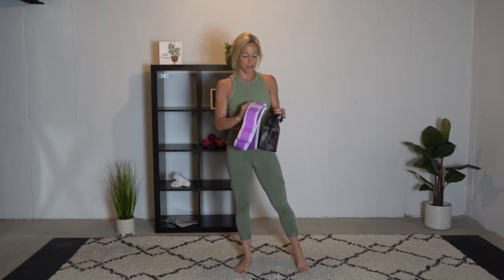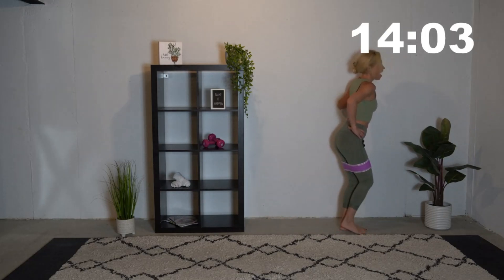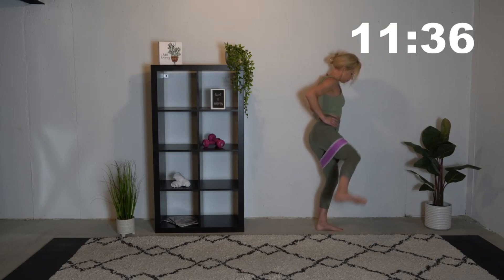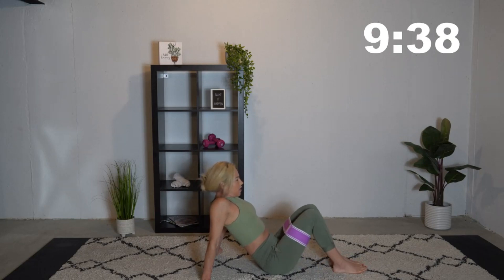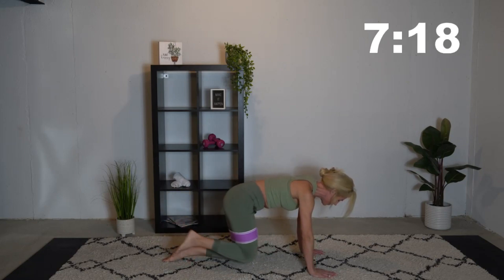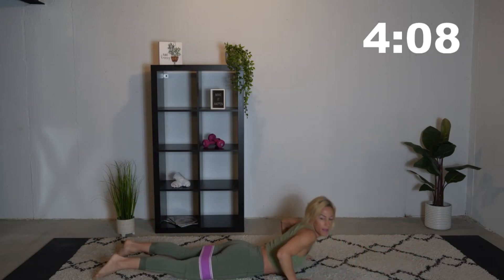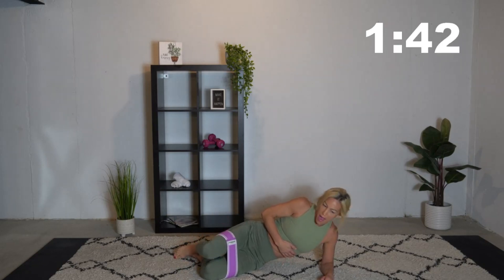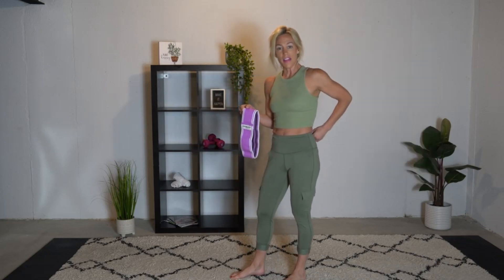BUILD YOUR GLUTES | GROW YOUR GLUTES W/ RESISTANCE BANDS | FITBEAST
Get ready to fire up those glutes and get a great burn going on in today's 16 minute booty band workout. Grab your resistance bands and some space and lets get to work. We will focus on firing up those glute muscles that can be so lazy and will also target in on the hips and hamstrings. Throughout the entire workout make sure to move nice and slow and really use the Mind-Body connection. Really mentally focus on the muscles working and keep your breathing nice and controlled. We will move through some great exercises 45 seconds on with 15 second breaks to move to the next exercise. It will move quickly and I can promise you, you will be feeling the burn and sweating by the end.Try your best to keep moving and fight that burn! This is a great workout to add in before your leg routine. Make sure to hydrate after the workout and Remember...It's Never too Late to be Great!

Bethany Kay Fitness Recommeds that you consult your physician regarding the applicability of any recommendations and follow all safety instructions before beginning any exercise program. When participating in any exercise program, there is possibility of physical injury. Do this workout at your own risk.